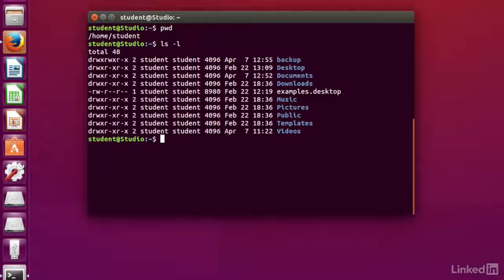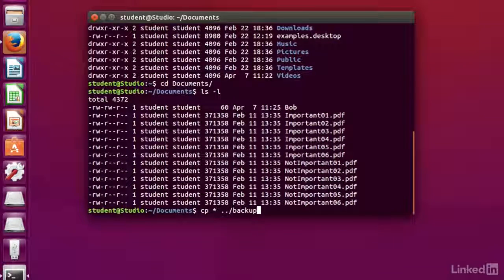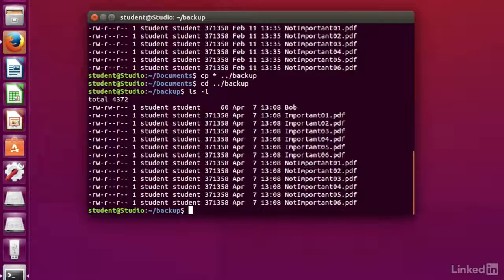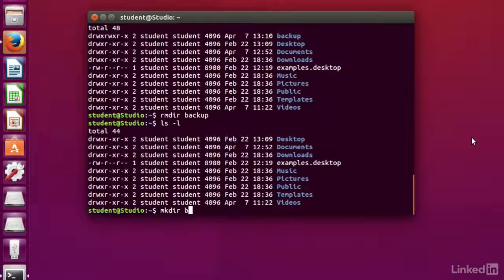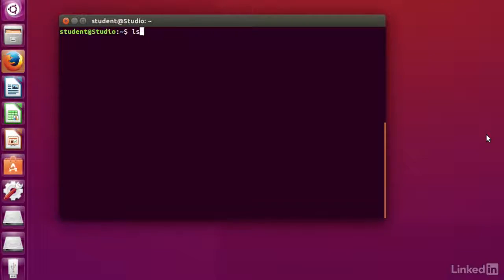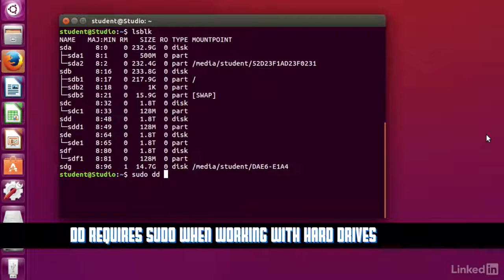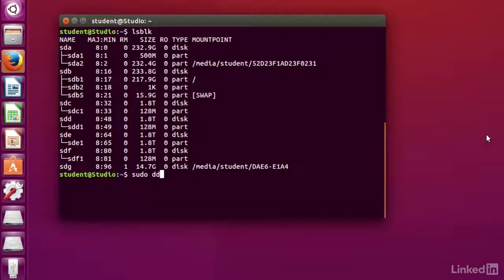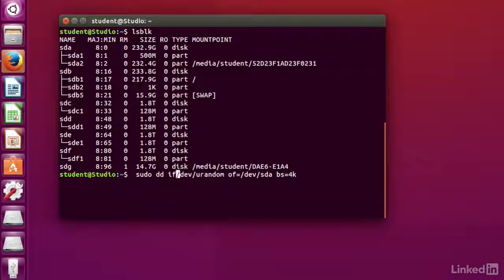008 Working with folders and files in Linux